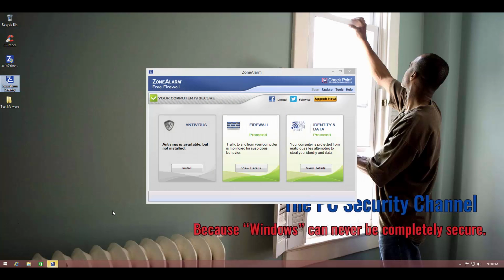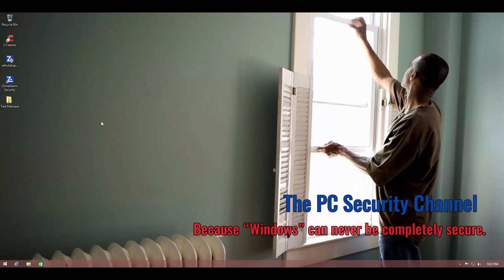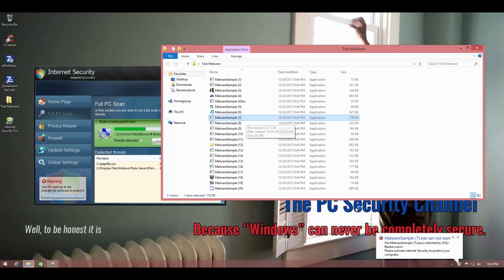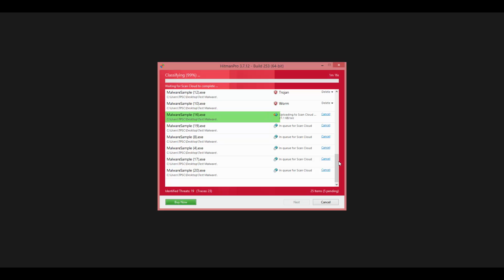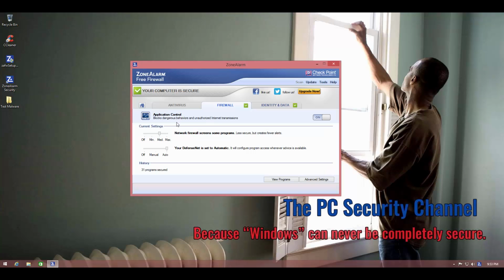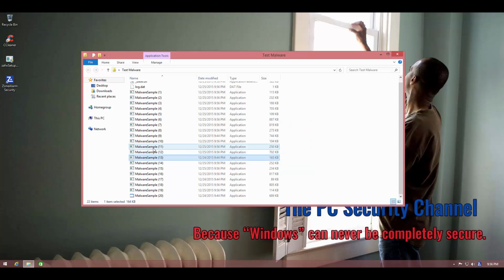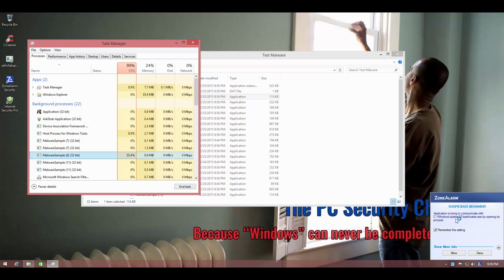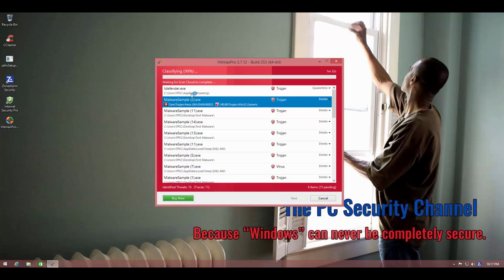Zone Alarm Free Firewall Malware Prevention test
Zone Alarm Free Firewall review: Both on default and Max security settings.